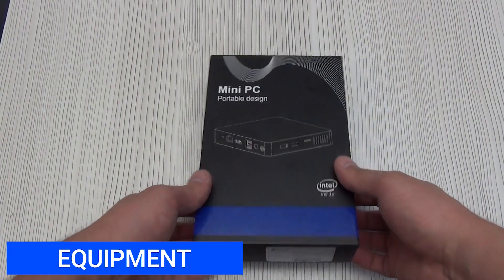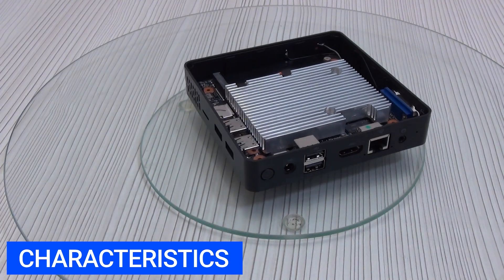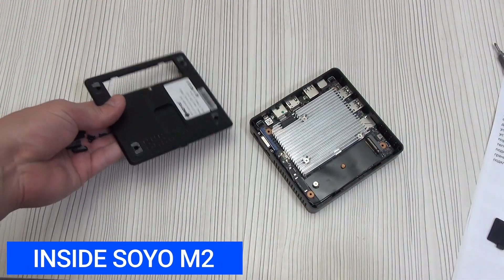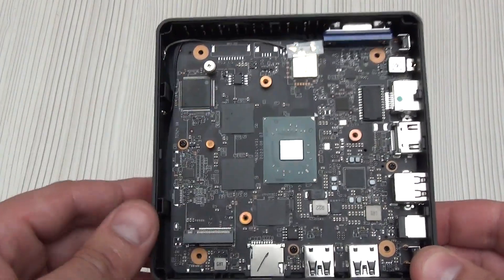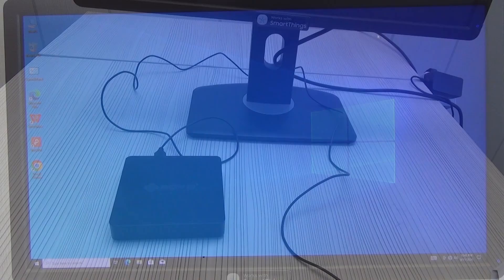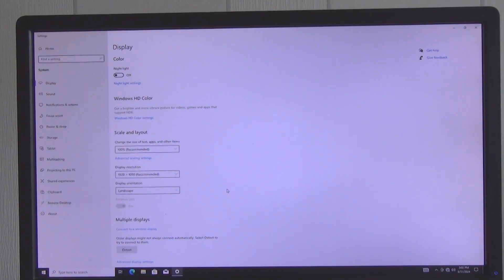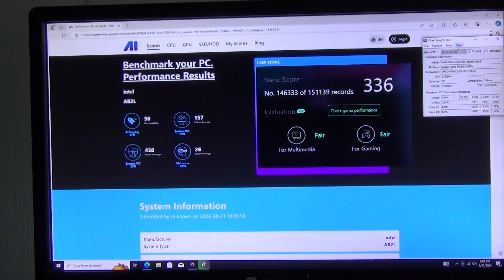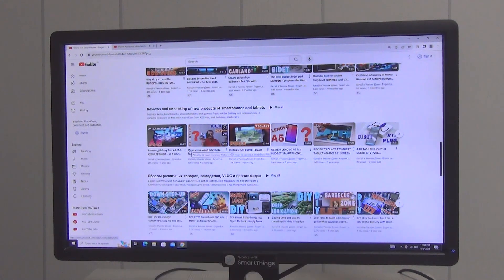Мини ПК SOYO M2: платформа для Home Assistant или офисных задач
Мини ПК SOYO M2: Ваш универсальный недорогой  помощник для дома и офиса, а также для построения умного дома Home Assistant. Хотите создать умный дом или просто ищете компактный компьютер для повседневных задач? Мини ПК SOYO M2 – это отличное решение! В этом видео проведем детальный обзор этого устройства. Разберу все технические характеристики, проведу тестирование производительности, посмотрим что у него внутри, и прочие Benchmark. Вы узнаете, как использовать SOYO M2 для работы, развлечений и создания комфортной атмосферы в вашем доме.
Почему стоит выбрать SOYO M2:
Компактный размер: идеально подходит для небольших пространств.
Хорошая производительность как для мини ПК: справляется с повседневными задачами и даже более сложными нагрузками.
Доступная цена: отличное соотношение цены и качества.
Простота использования: даже начинающий пользователь сможет легко разобраться с настройкой.
Большие возможности для расширения: благодаря слоту для M.2 SSD и поддержке различных операционных систем.
SOYO M2 – это не просто компьютер, это ключ к вашему умному дому!

00:00 – 01:04 Вступление
01:04 – 02:49 Комплект поставки
02:49 – 03:57 Технические характеристики SOYO M2
03:57 – 05:15 Внешний вид SOYO M2
05:15 – 07:28 Что внутри mini PC SOYO
07:28 – 09:19 Windows 10
09:19 – 11:45 Тест производительности  SOYO M2
11:45 – 12:22 Benchmark SOYO M2
12:22 – 14:09 Выводы